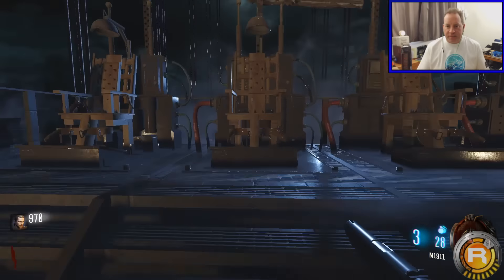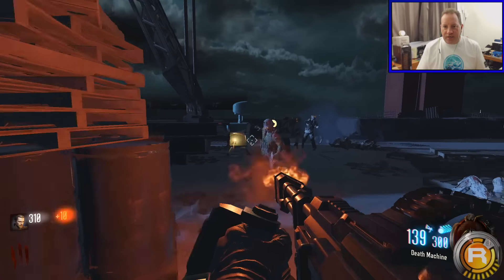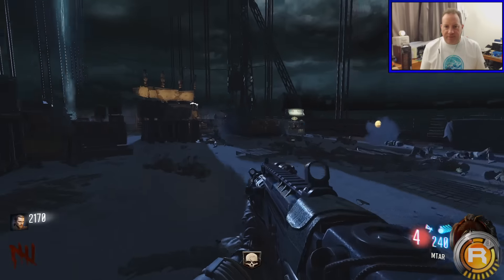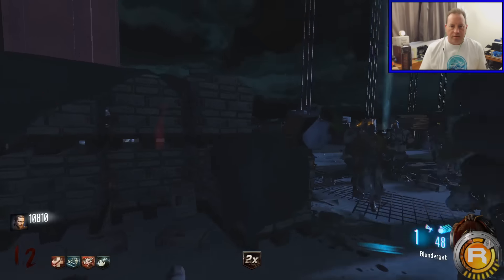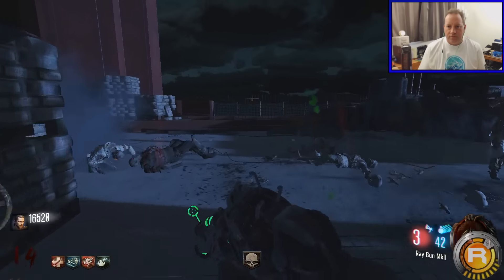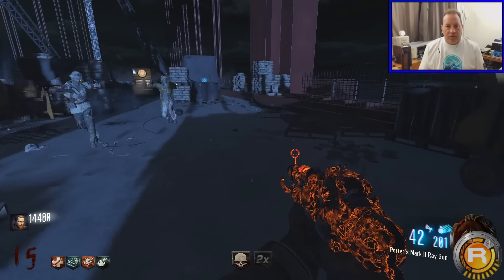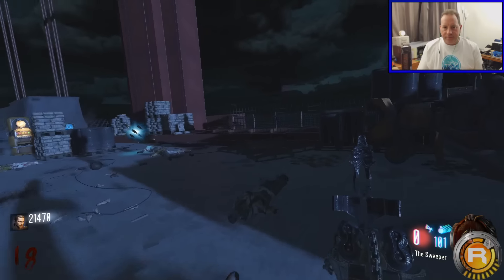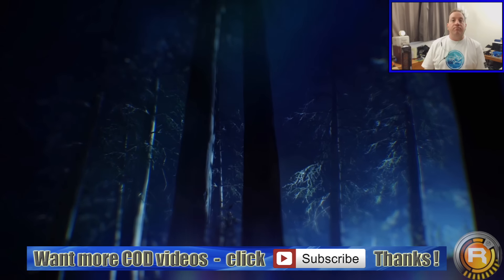Mob Of The Dead "Golden Gate Bridge" Challenge Remastered Black Ops 3 Zombies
Hi guys, this is the remastered map of the Golden Gate Bridge from the classic map Mob of the dead Zombies from Black Ops 2.

I really do hope you enjoy the video.

• Google - SonicR360